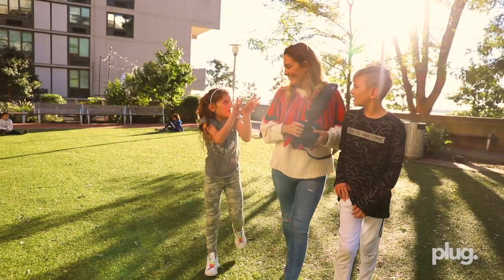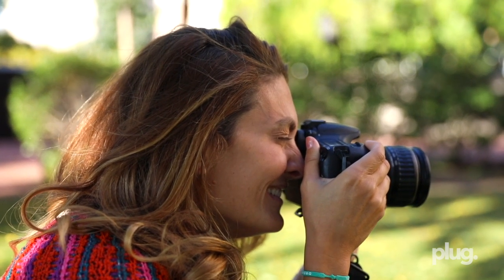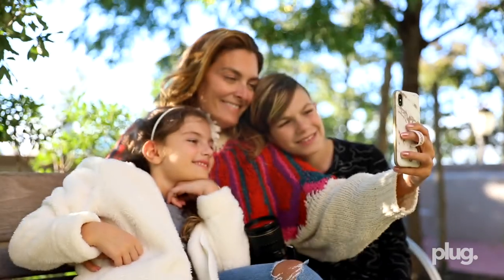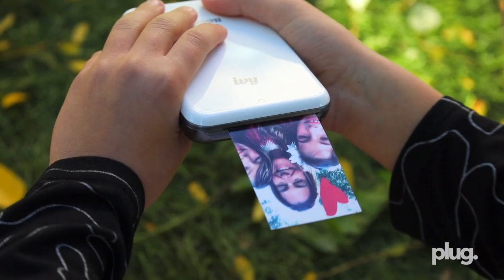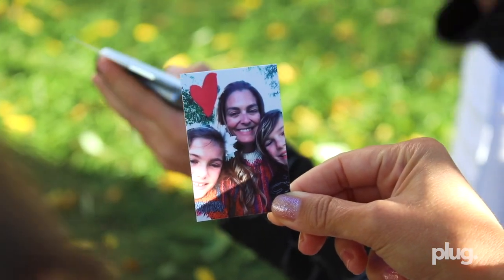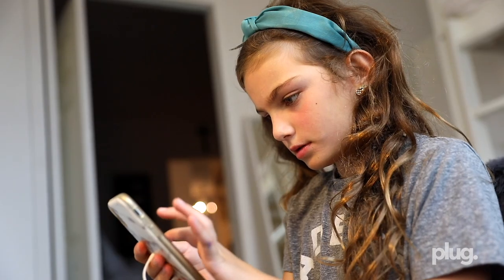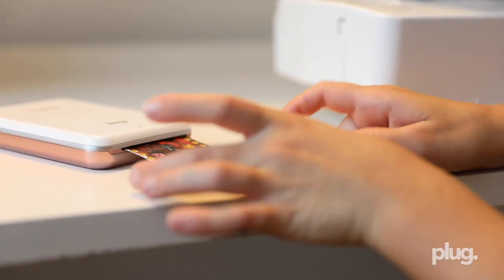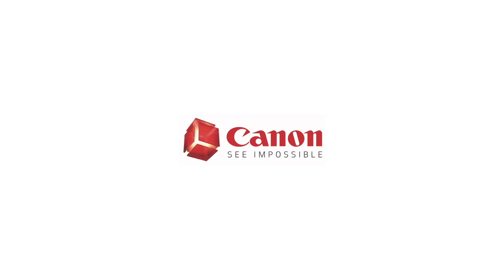Canon IVY Mini Photo Printer Commercial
Commercial spot we produced for Canon featuring Brianne Manz of Stroller in the City.